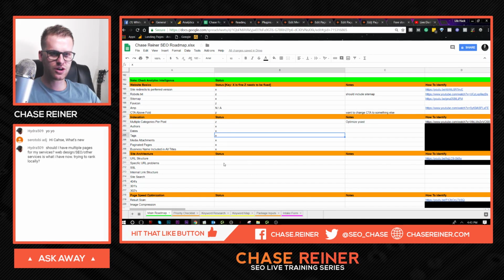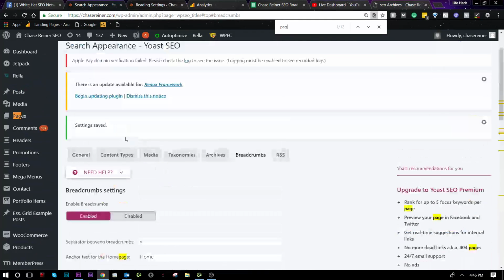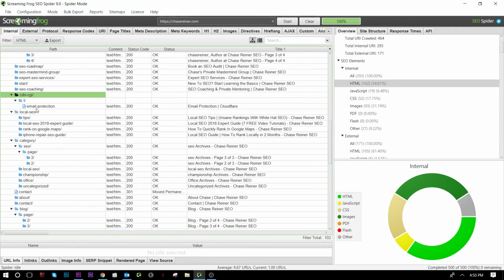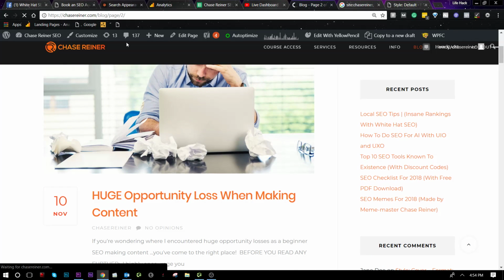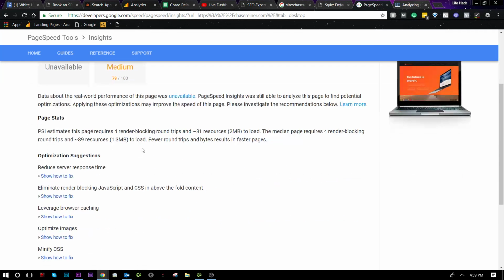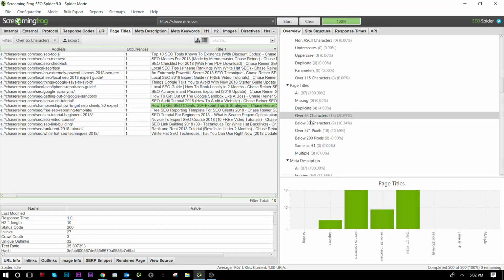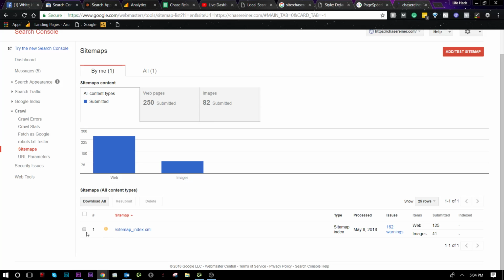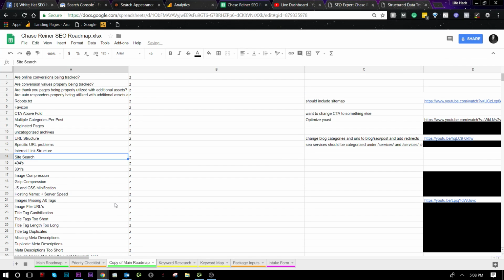SEO Complete Guide Part 6